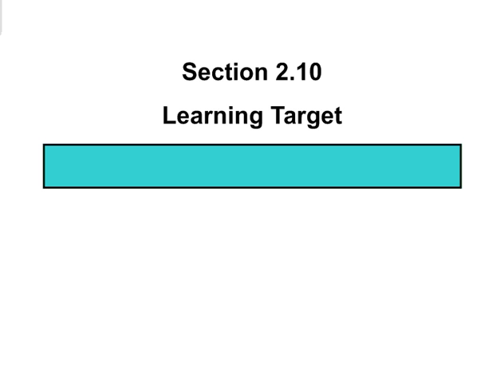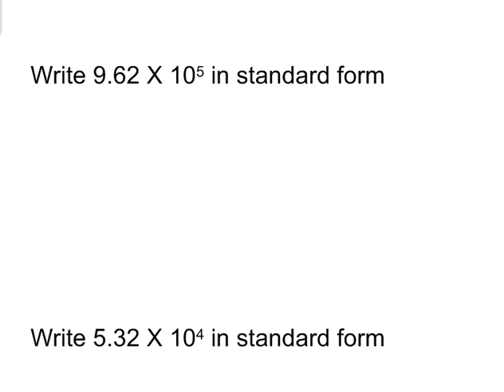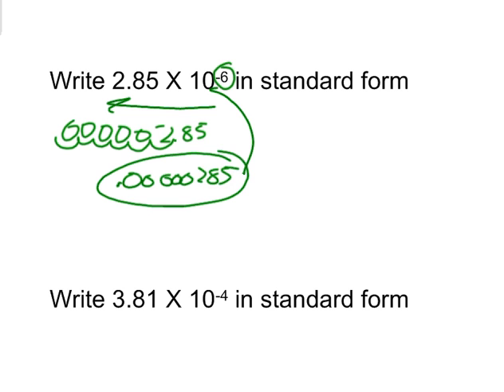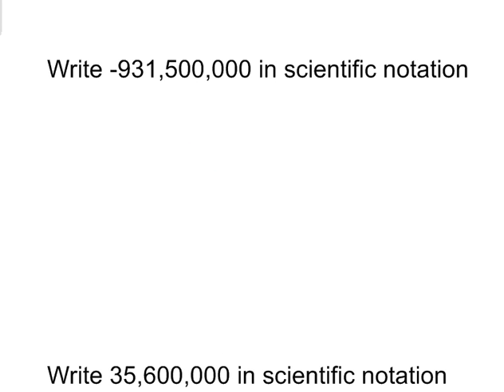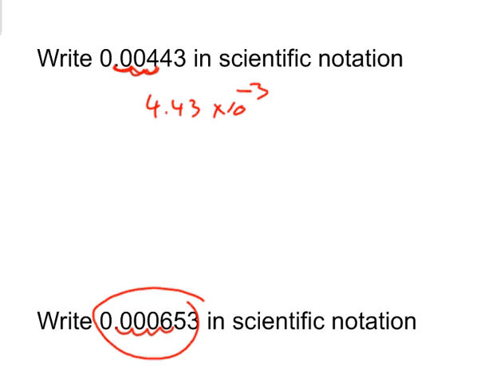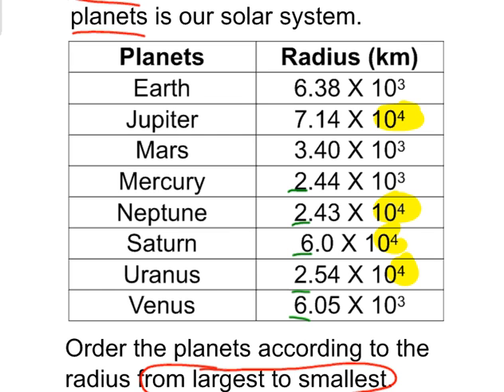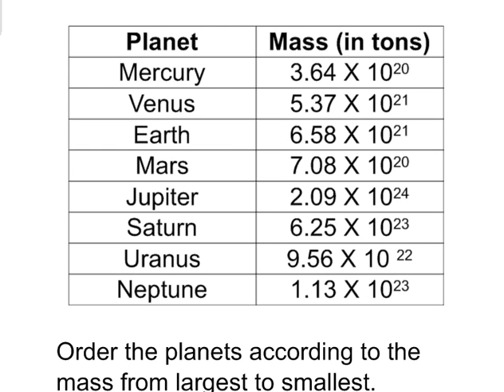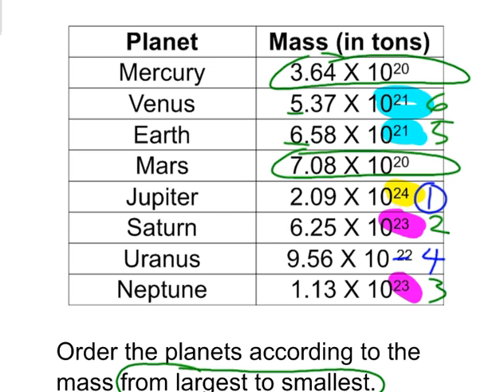RV 2 10